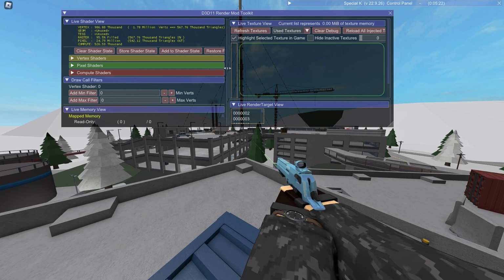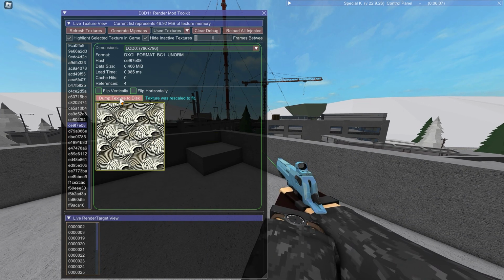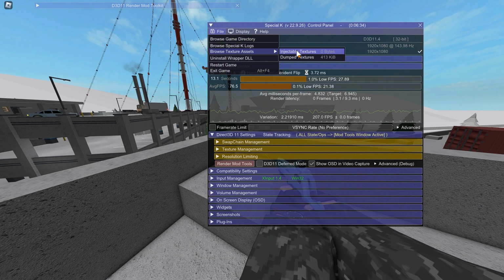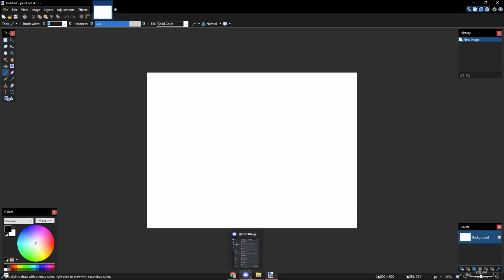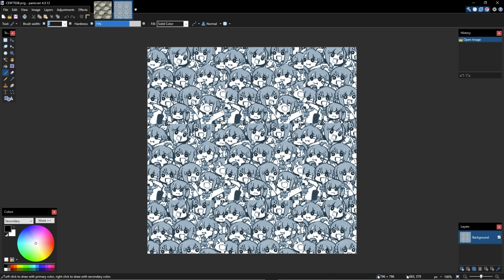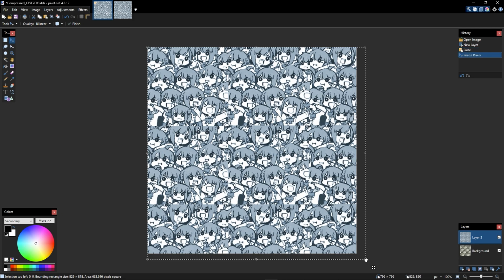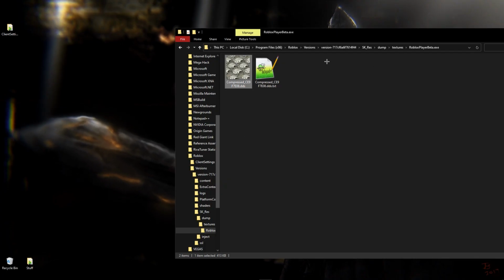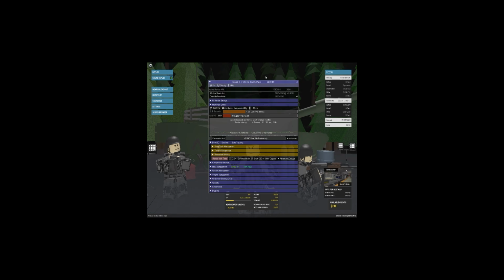*Patched* How To Get Custom Gun Skins In Phantom Forces (Roblox Aimblox)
Last video on the entire custom texture / gun skin thing with special k as i don't use it myself, they're not hard to do, you just need special k, paint.net or photoshop, Phantom Forces Is one of the oldest roblox FPS Games to date that still has an active player base, it's based on battefield.

What is ROBLOX? ROBLOX is an online virtual playground and workshop, wherecustom gun skins, custom, skins, best player, best gun, free robux, phantom forces script 2022, script, synapse x, people of all ages can safely interact, create, have fun, and learn. It’s unique in that practically everything on ROBLOX is designed and constructed by members of the community. ROBLOX is designed for 8 to 18 year olds, but it is open to people of all ages and memes. Each player starts by choosing roblox fun an avatar and giving it an identity. They can then crowbars, katanas, even the robux only void katan! explore ROBLOX — interacting with arsenal halloween updateothers by chatting, playing games, or new update, pumkin, explosivecollaborating on creative projects. Each player is also given their own piece of undeveloped real estate along with a virtual toolbox with which to design and build anything — be it a navigable skyscraper, a custom arm skins for phantom forces, custom arm sleeves for phantom forces, custom, arm, sleeves, custom, arm, skins, working helicopter, a giant pinball machine, a multiplayer “Capture the Flag” game or some other, yet ­to ­be ­dreamed-up creation. new mission, how to complete mission,There is no cost for this first plot of virtua special k, photoshop, paint.net land. By participating and by trolling, building cool stuff, ROBLOX phantom forces, custom arm sleeve, arm skin, custom, how to get a custom arm skin in phantom forces, custom arm sleeves, members can earn specialty badges as well as ROBLOX dollars (“ROBUX”). In turn, they can shop the online catalog to purchase avatar clothing and accessories as well as premium meele, gun, void, katan, building materials, pastebin, interactive components, and working mechanisms.